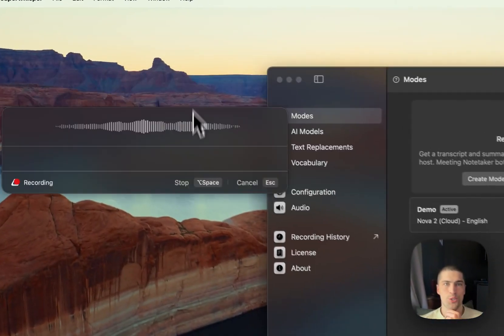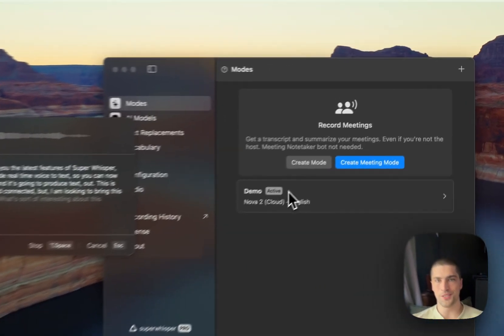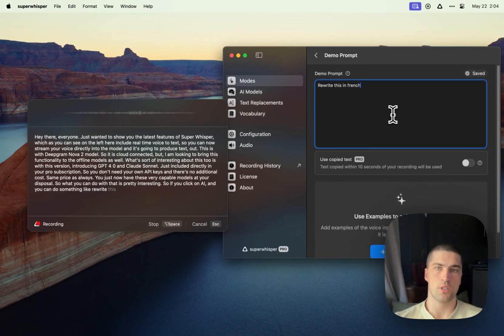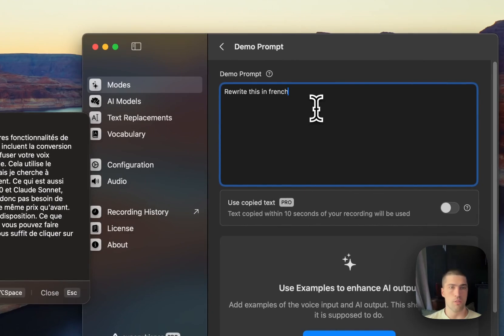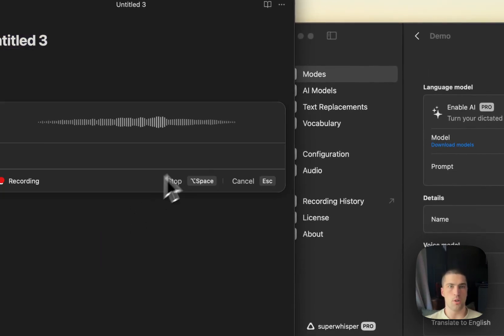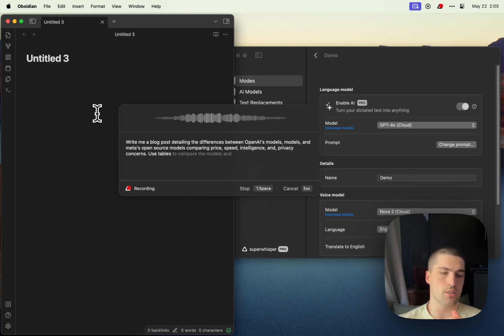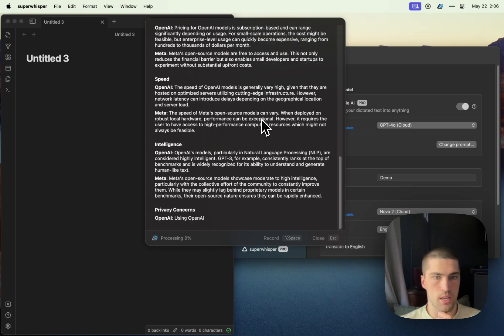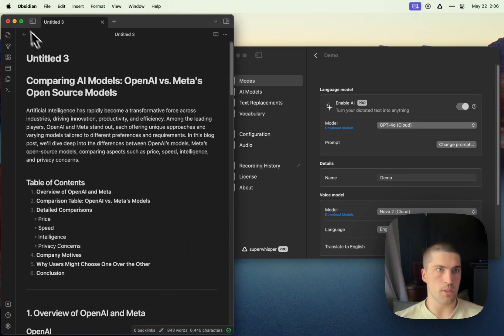GPT-4o and Claude 3 Sonnet, Realtime & Rich Responses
I'll cover the latest release and the features it brings to Super Whisper.

Primarily, we'll look at real-time integration with GPT-4 and Quad 3 Sonnet. We’ll also explore rich response rendering in the recording window.

• GPT-4o and Claude Sonnet are now included in your Pro subscription.
• Nova 2 can be used in Realtime
• Superwhisper now supports Tables, Titles, Bulleted & Numbered Lists and Code
• The rendering in the window is now faster AND more efficient using less of your Mac's battery.